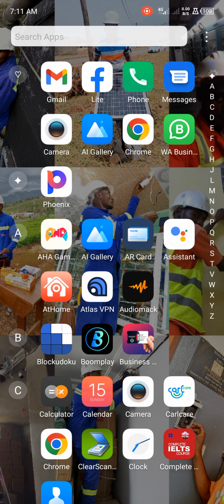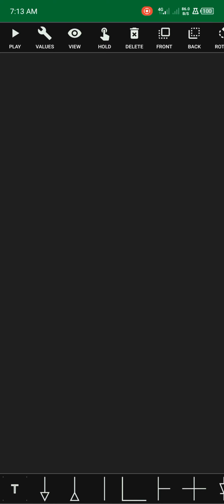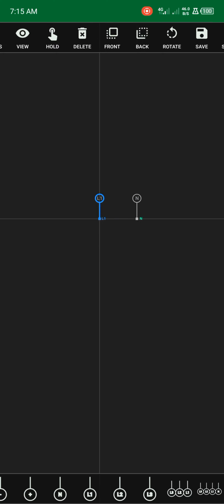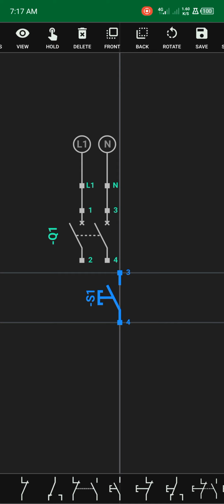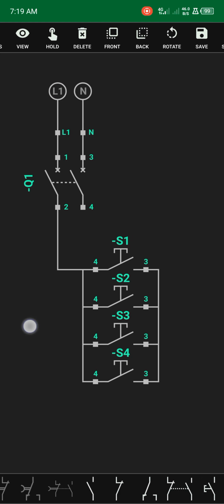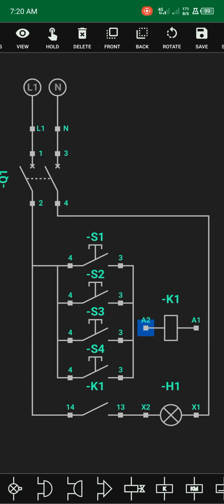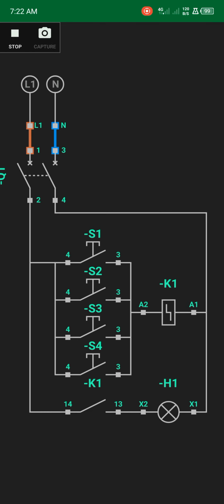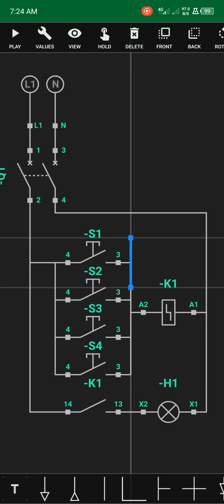How to control lighting in more than Two positions using a tele switch or a teleruptor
This video gives us the step-by-step the procedure of drawing a circuit using our android phone with the application Simurelay on how to control lighting at home, companies etc in more than one positions.

The components we used are as follows:
- Supply voltage
- Protection device, Circuit breaker
- Normally Open Push buttons
- Lamp
- Teleruptor or a tele switch
- Cables